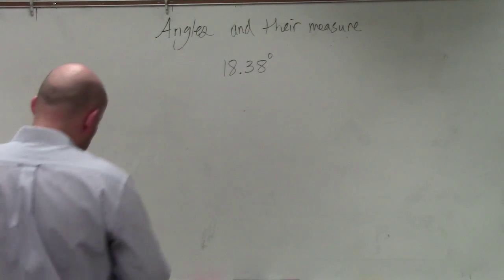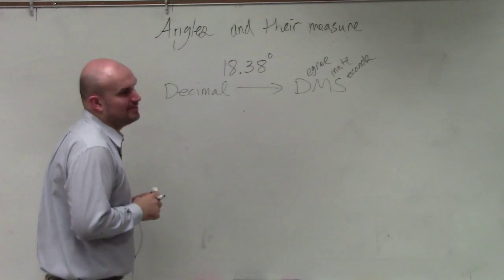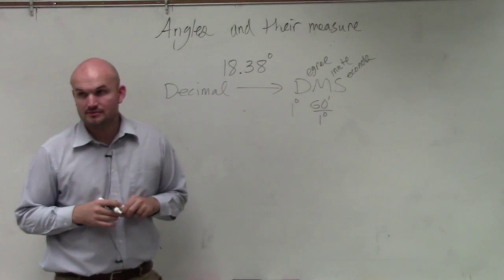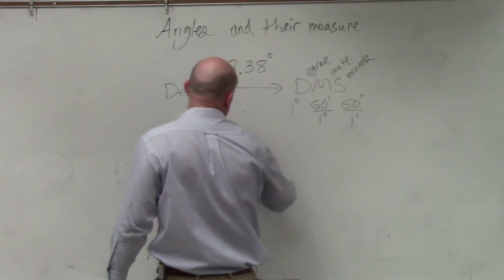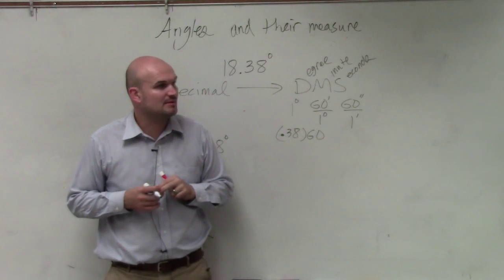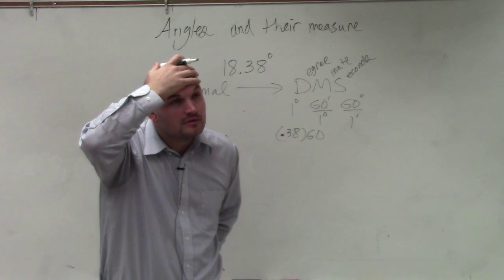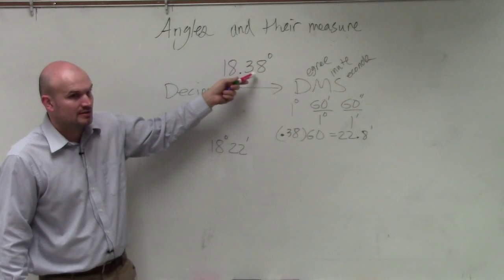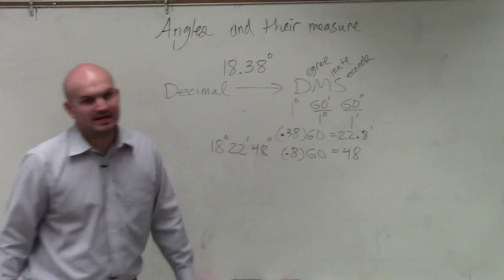Math tutorial for converting an angle from decimal form to DMS form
👉 Learn how to convert angles from decimal forms to DMS forms. DMS means Degree, Minutes, and Seconds. Minutes is represented by a single apostrophe (') while seconds is represented with double apostrophe ("). 60 seconds = 1 minute and 60 minutes = 1 degree.

To convert an angle from the decimal form to the DMS form, we retain the whole number part of the decimal angle as the degree part of the DMS form and multiply the decimal part of the decimal angle by 60. We retain the whole number part of the product as the minute part of the DMS form and multiply the decimal part of the product by 60 to get the seconds part of the DMS form.